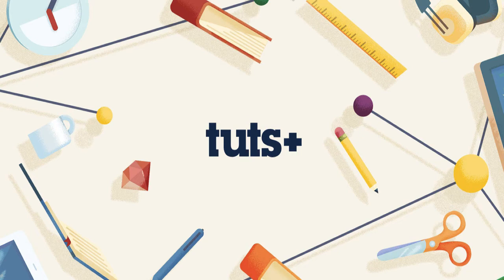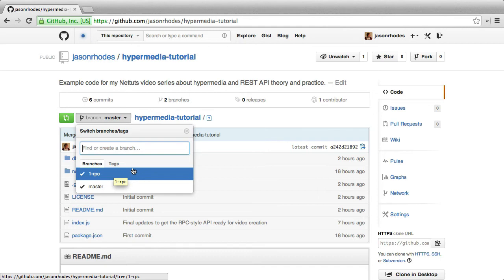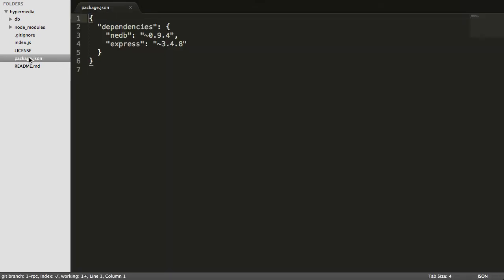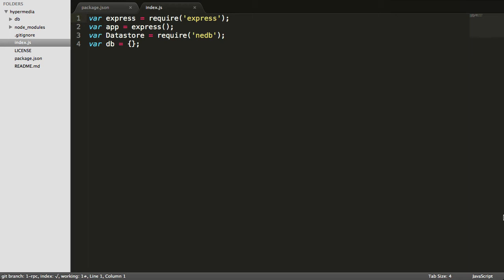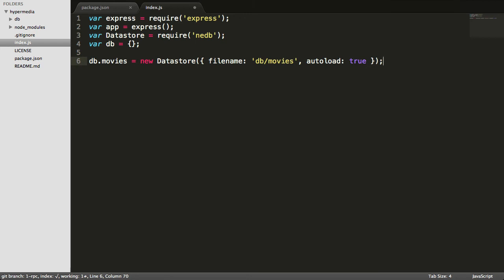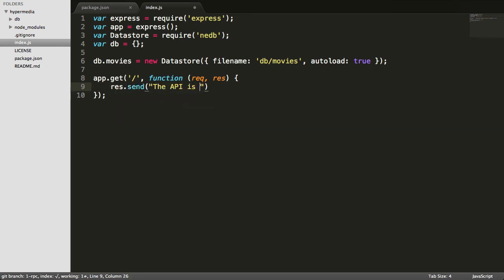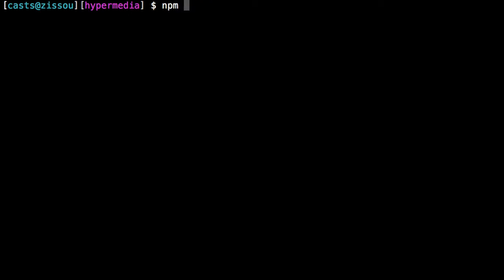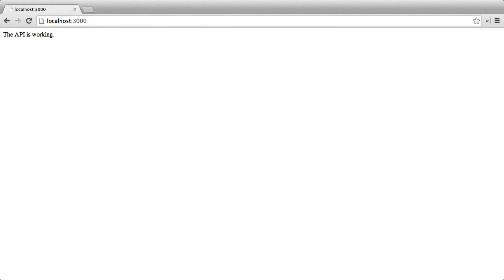How to Build a Hypermedia-Driven REST API: Getting Started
Lesson 1 of 10, a Tuts+ course on How to Build a Hypermedia-Driven REST API taught by Jason Rhodes. Become a Tuts+ member to get access to hundreds of new courses and eBooks!